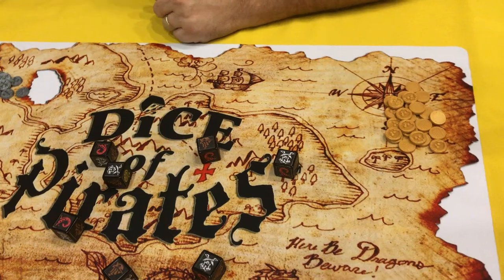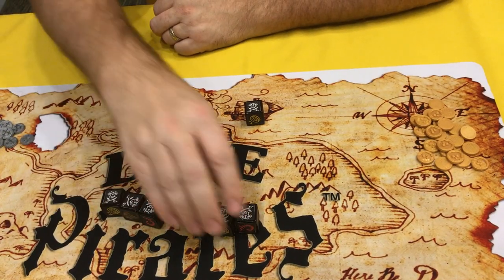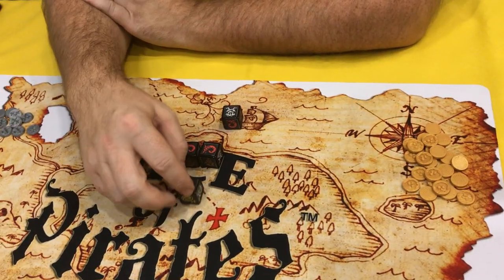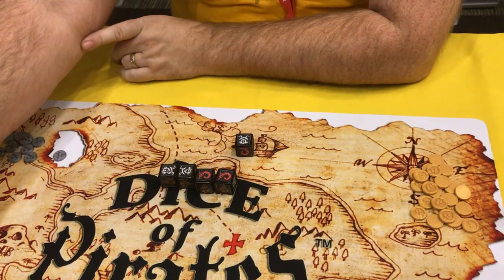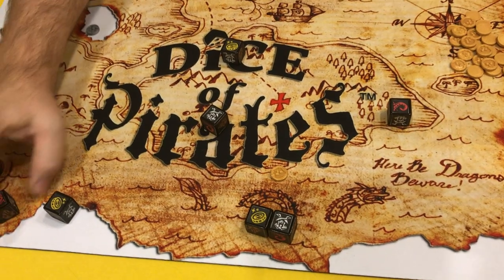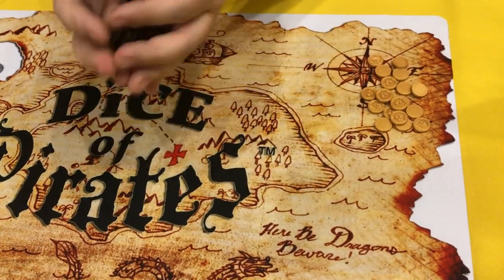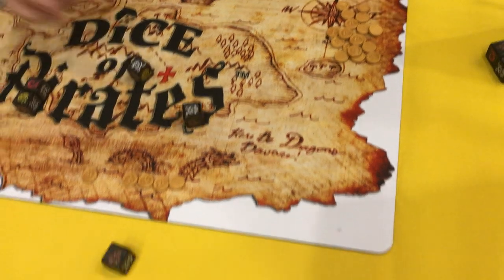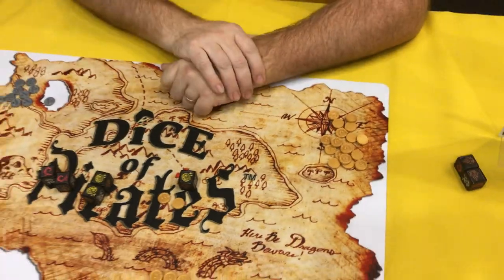Badger Teaches: Dice of Pirates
Designer of Dice of Pirates, Badger, teaches us how to play.